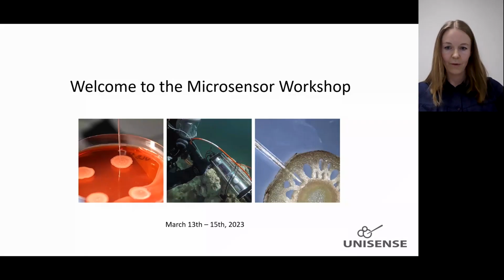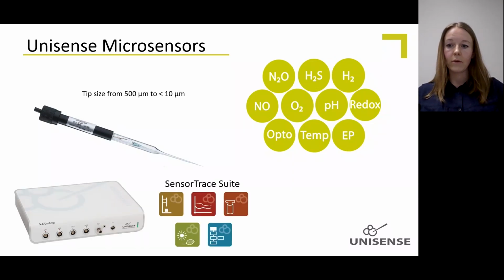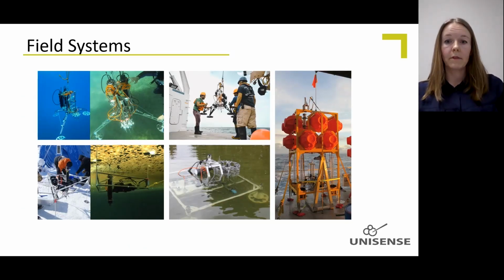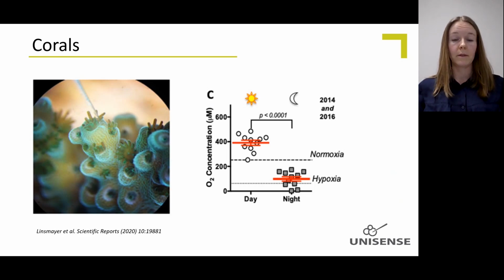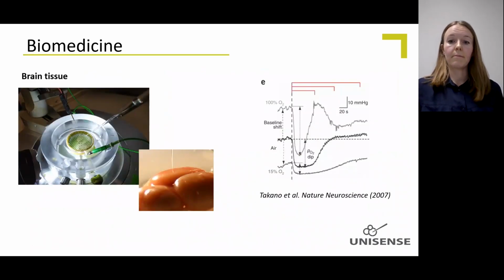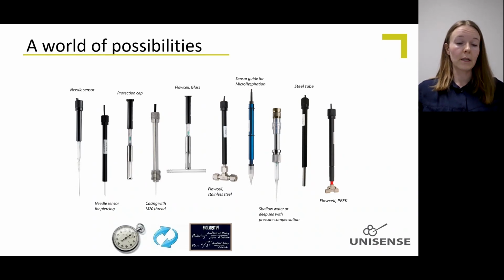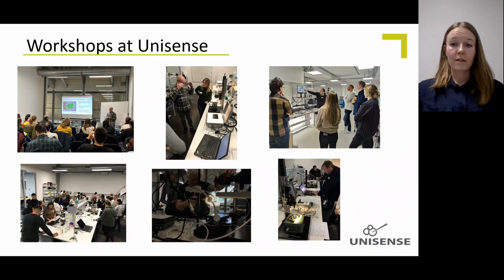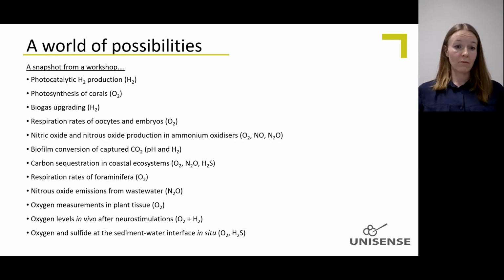Welcome to the Online Microsensor Workshop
Dr. Line Daugaard, Product Manager at Unisense, gives you a brief welcome and introduction to microsensors along with a short presentation of Unisense. Finally, you also get an overview of the Online Microsensor Workshop program.